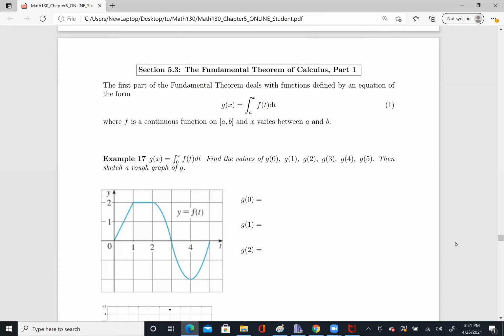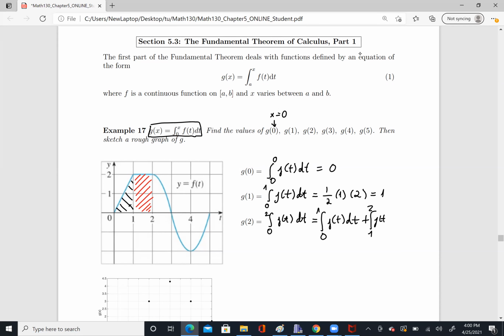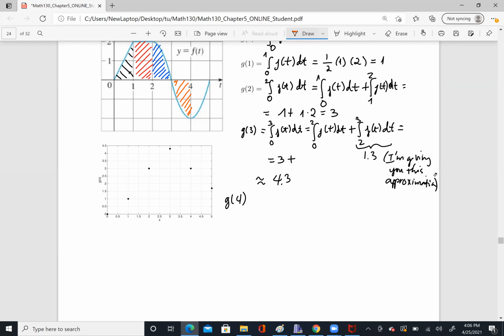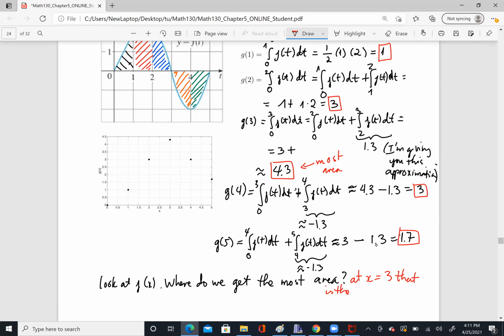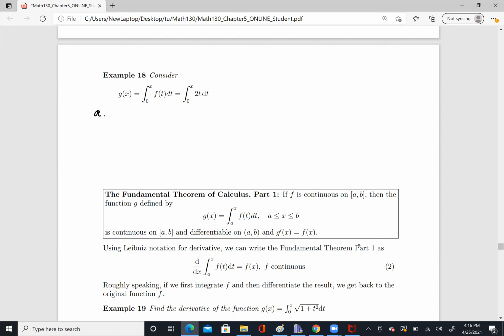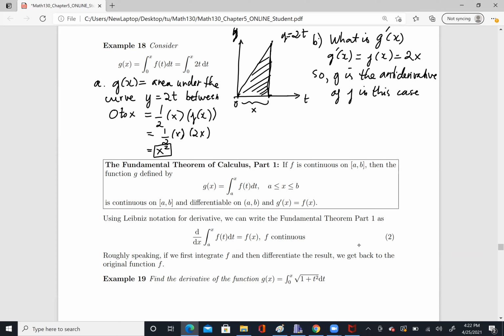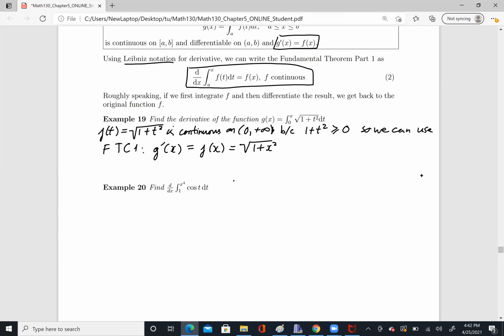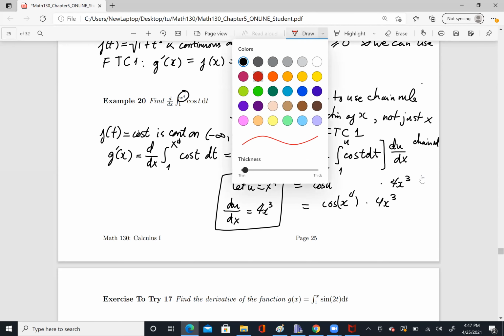5.3: The Fundamental Theorem of Calculus, Part 1